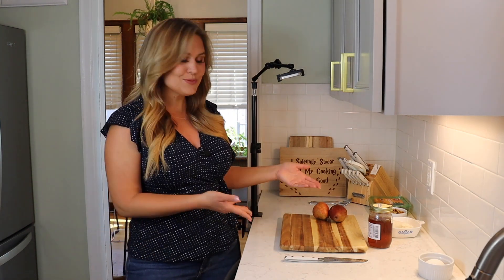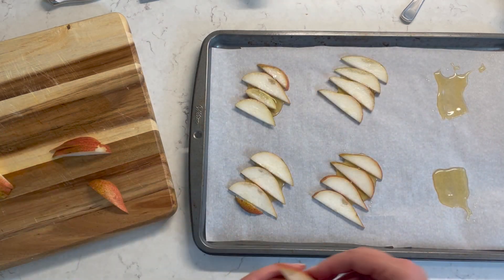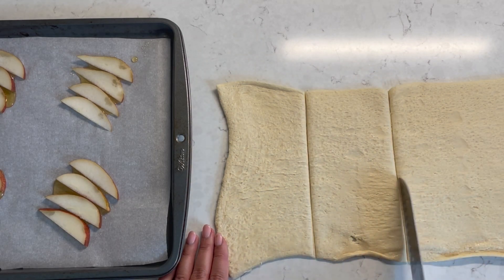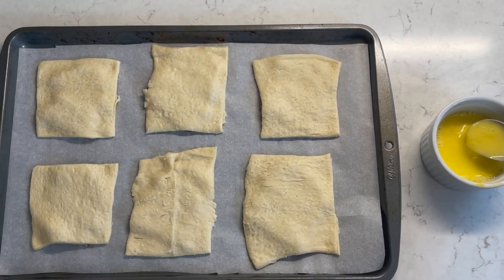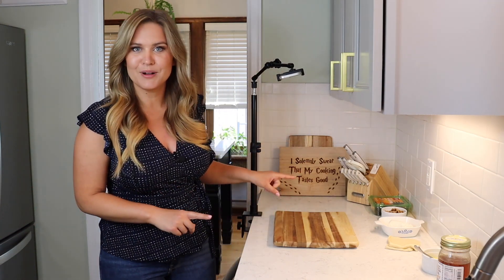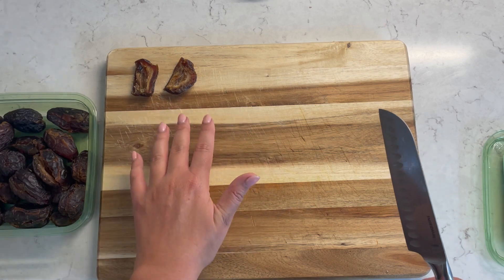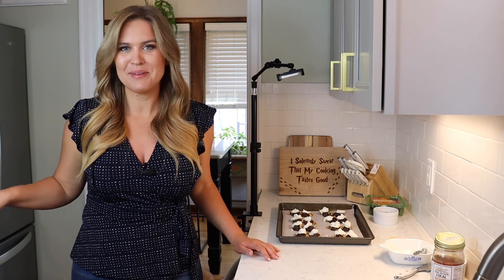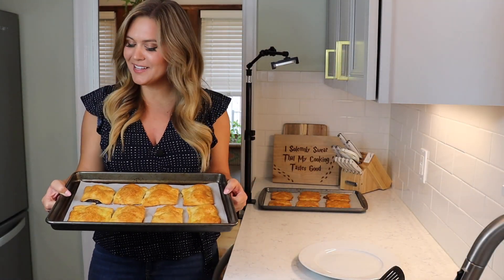Making the VIRAL TikTok Upside Down Pastry Squares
Ingredients:
Frozen puff pastry dough or crescent roll dough
1 egg
Toppings of your choice
Mine were:
honey and pear
date, goat cheese, walnut and honey

Supplies:
Parchment paper

Directions:
Prepare your toppings.  I sliced pears and dates and chopped walnuts.

On a parchment lined baking sheet assemble pastry squares from top down.

For pear and honey: Spread honey where your pastry squares will go, layer pears over the honey. Roll out your pastry sheet and cut into even squares. Place a pastry square over each section of toppings.

Beat 1 egg in a small bowl with a few teaspoons of water to create an egg wash. Spread a thin layer over each pastry square. Bake 15-20 min or until golden brown.

For date and goat cheese: Spread honey where your pastry squares will go, sliced dates over the honey along with chopped walnuts. Add a couple tablespoons of goat cheese on top. Roll out your pastry sheet and cut into even squares. Place a pastry square over each section of toppings and lightly press down to flatten goat cheese. Egg wash each pastry square. Bake 15-20 min or until golden brown.

Allow pastries to cool slightly after coming out of the oven. With a spatula, flip them over to reveal the toppings and enjoy.